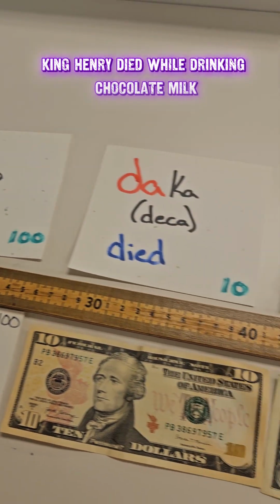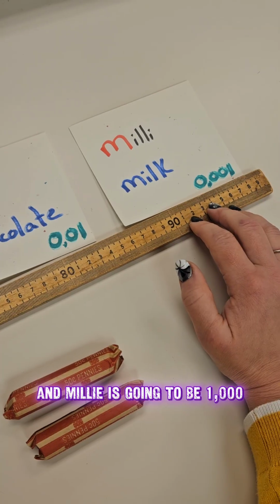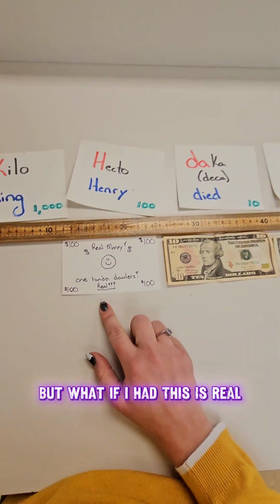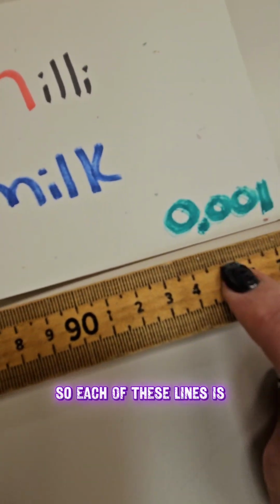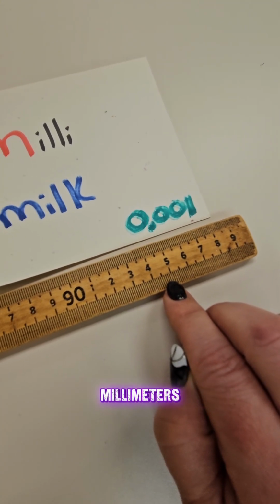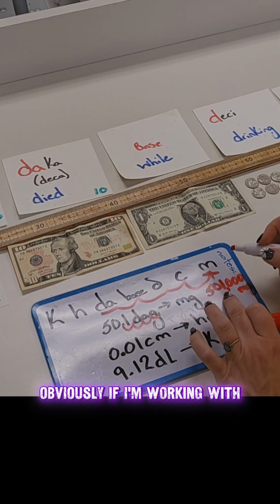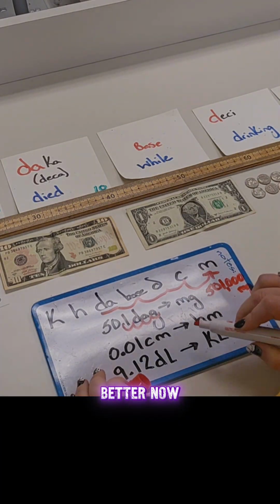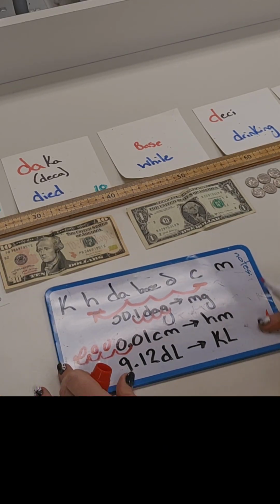Unit conversion in radiology school!!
unit conversion for radiology!
I just move decimal points. ain't nobody got time for multiplying and dividing!!! how do you do this?